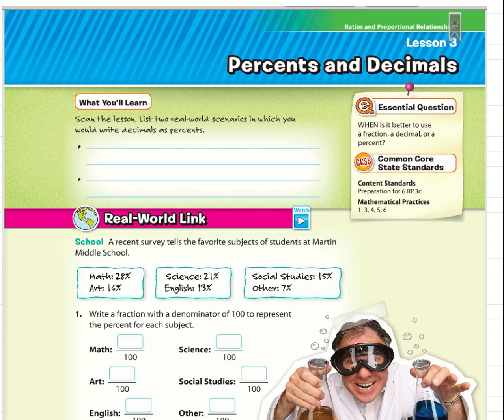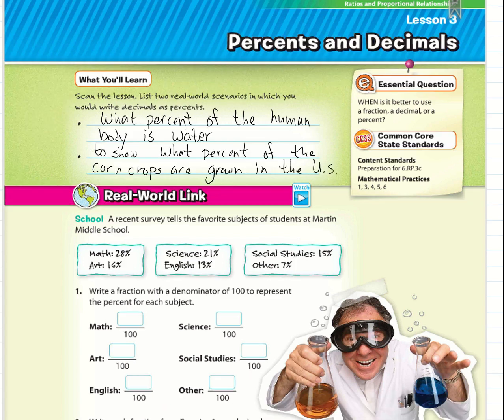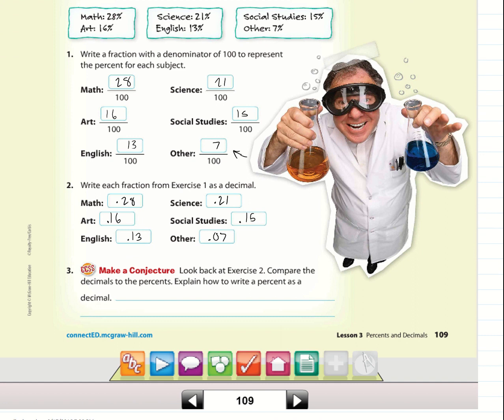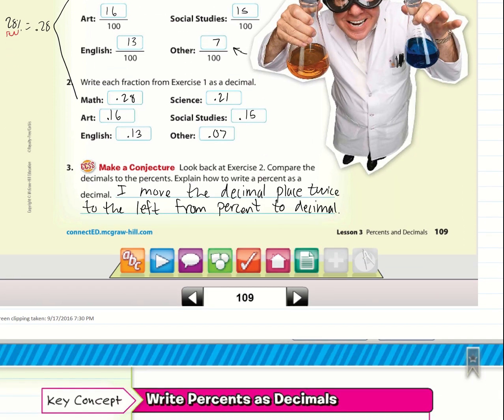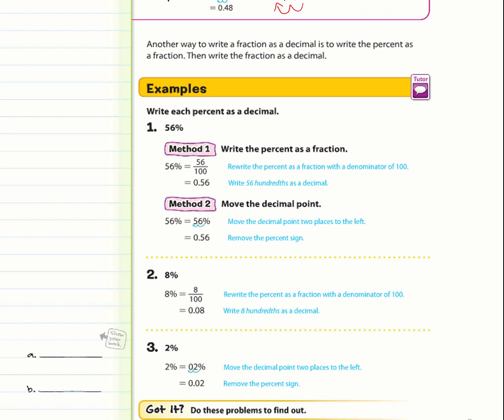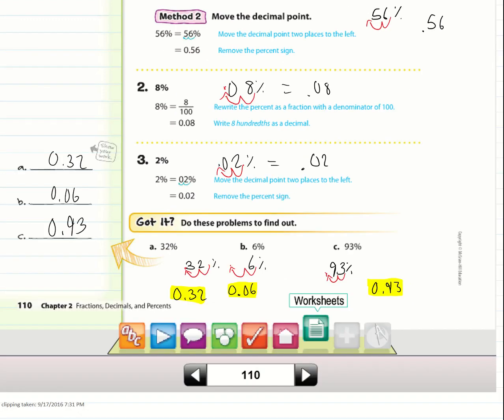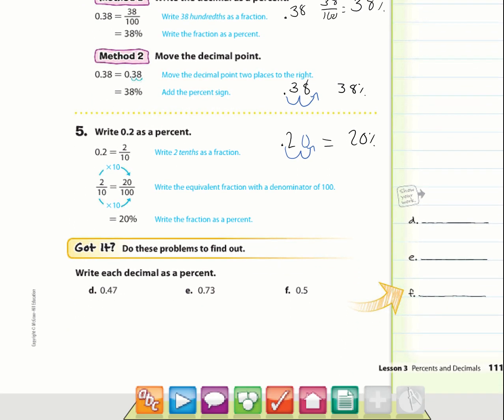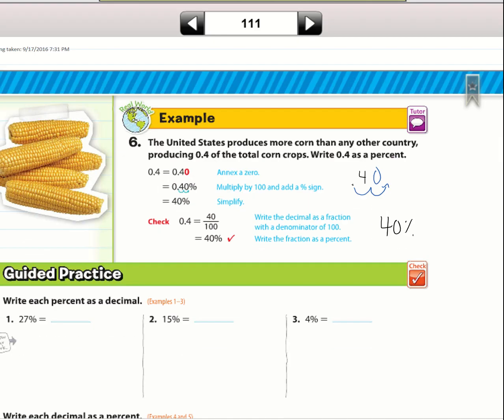6th Grade Chapter 2 Lesson 3: Percents & Decimals